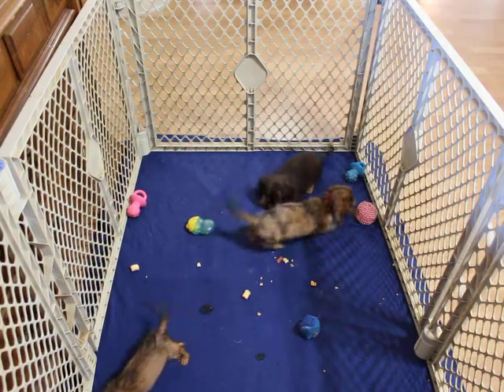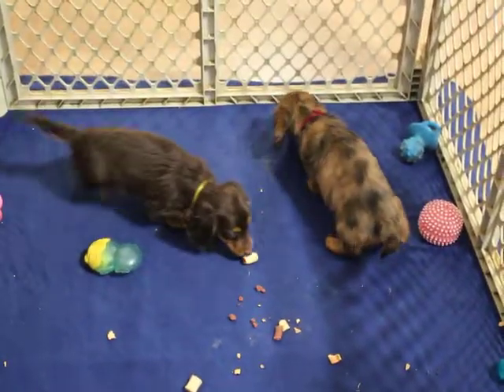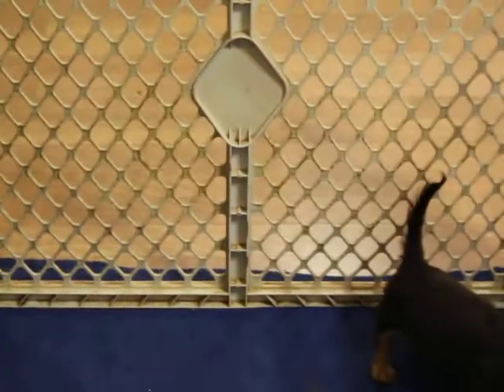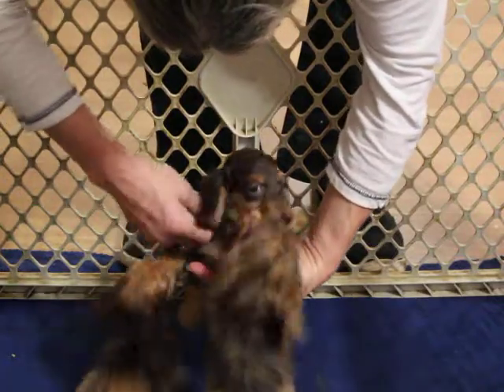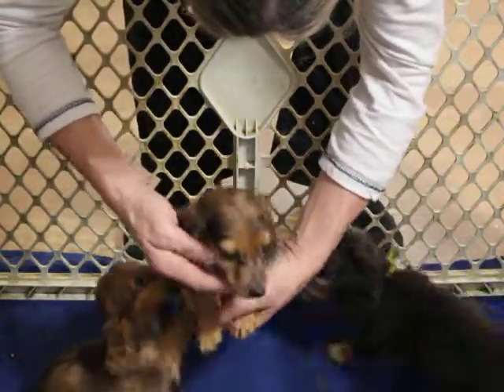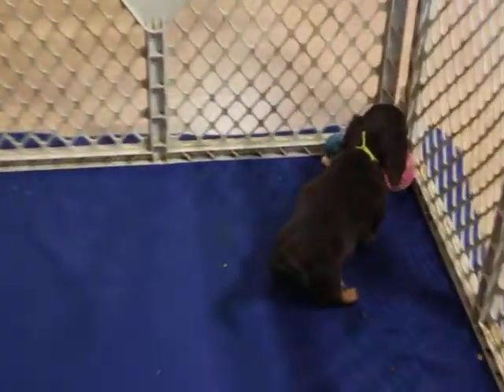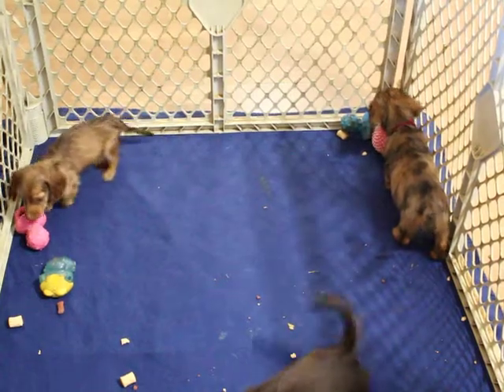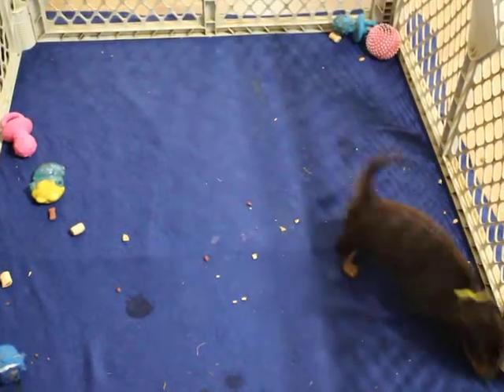Princess pups 10 wk video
Miniature Dachshund pups, long hair